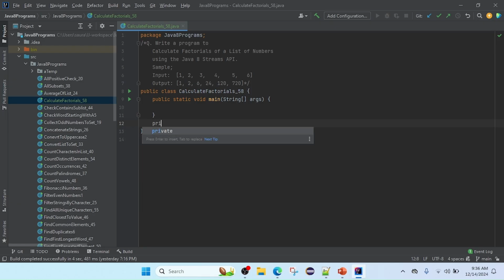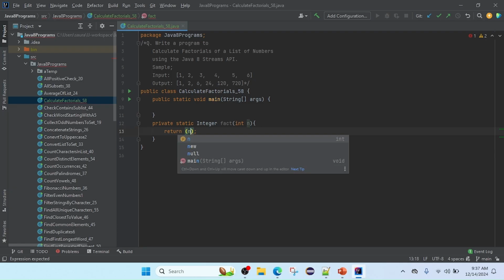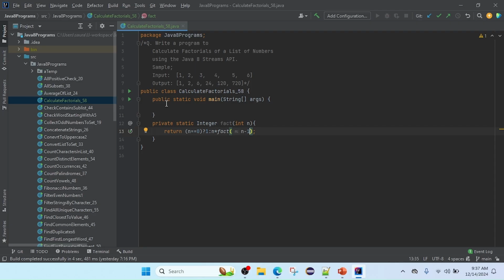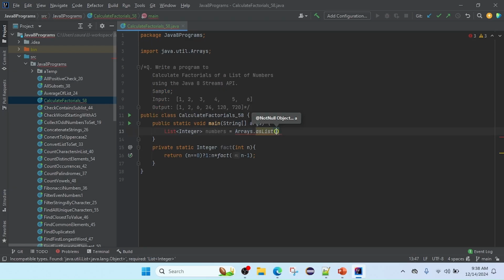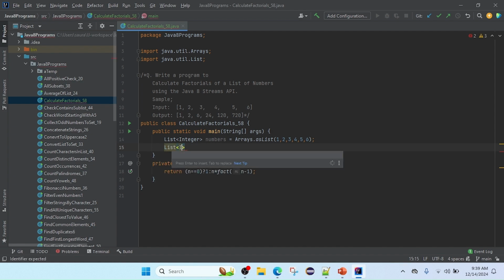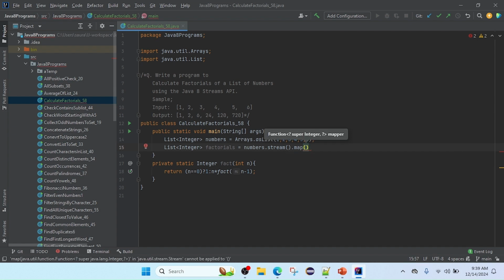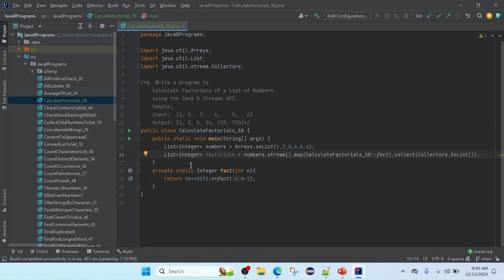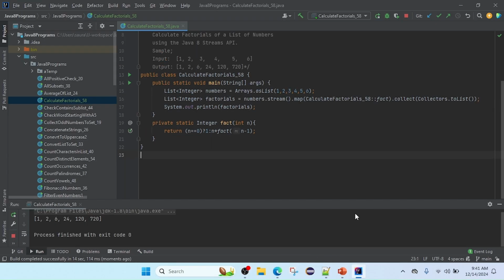Stream API In Java 8 Interview Questions - 58 | Java 8 Coding Interview Questions